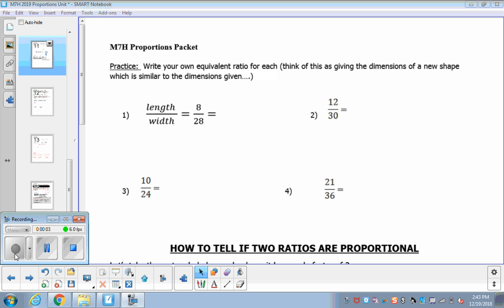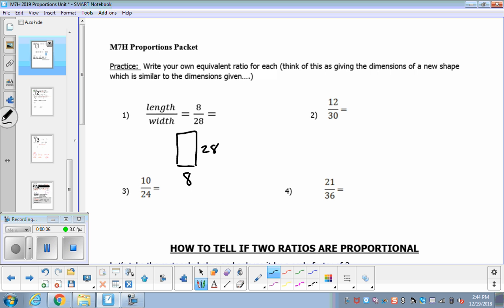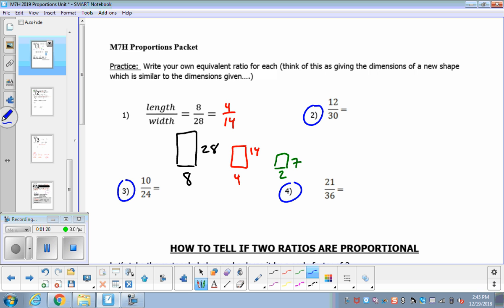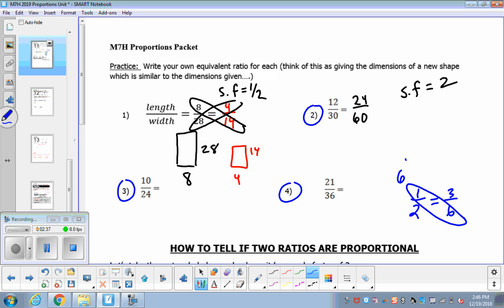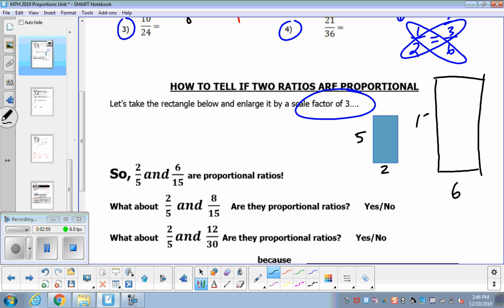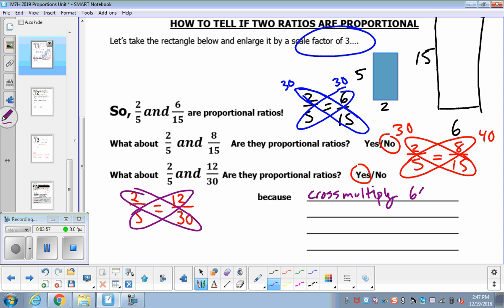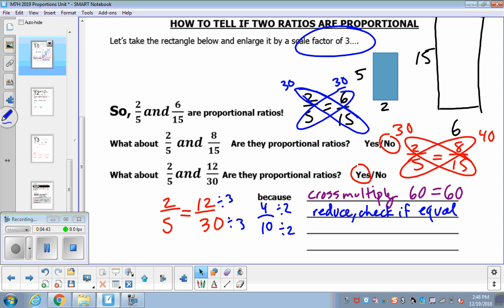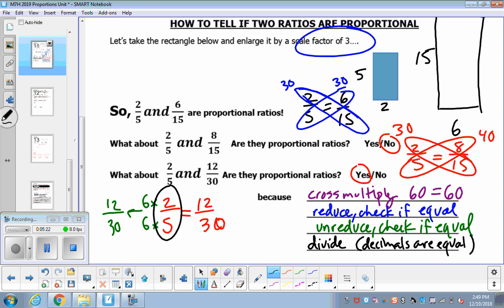M7H Proportions packet pg 7 explained